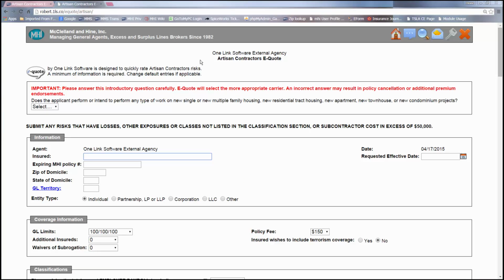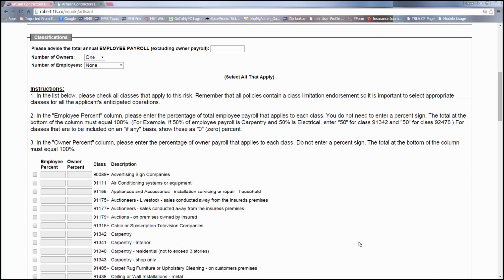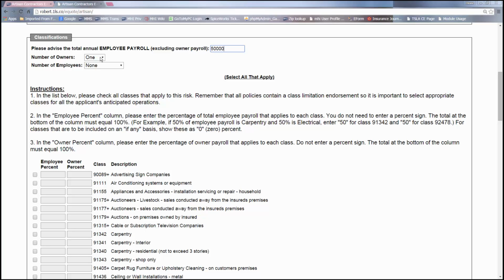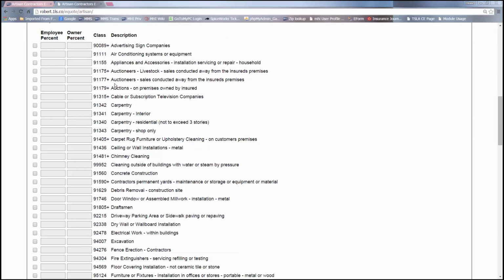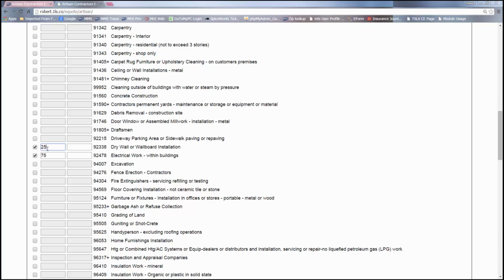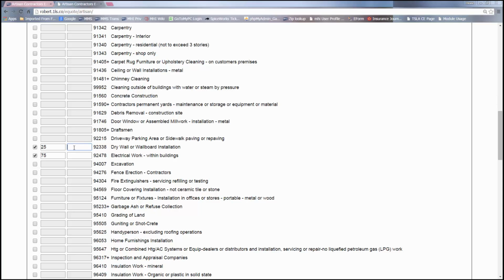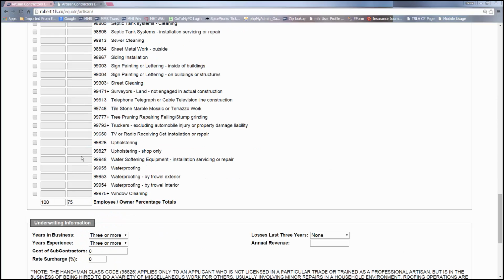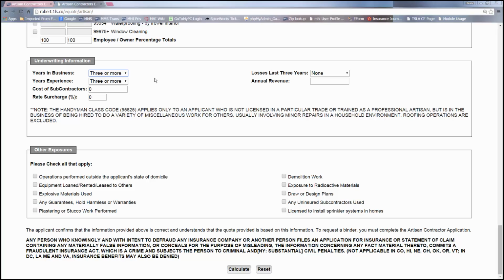Artisan Module Update 2015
Artisan Contractor Module Changes - Changing to a distributed payroll for employees and owners based on user provided percentages.